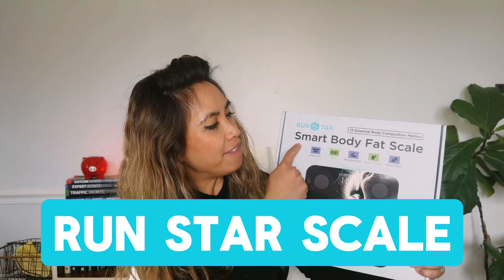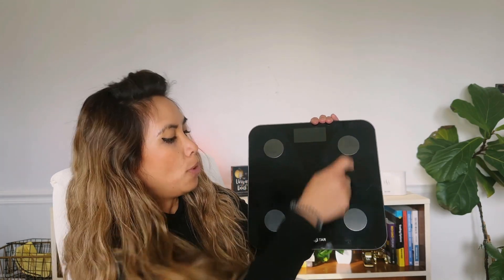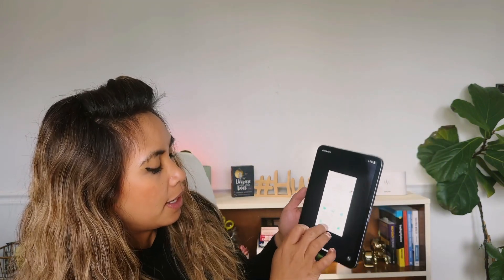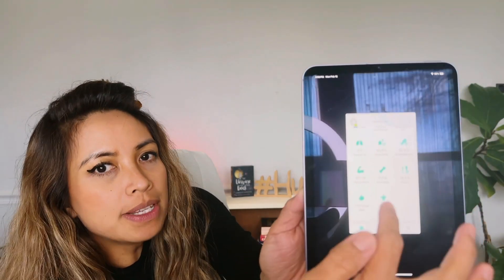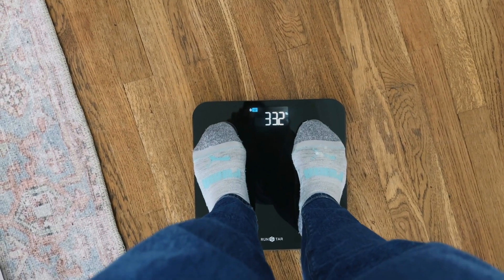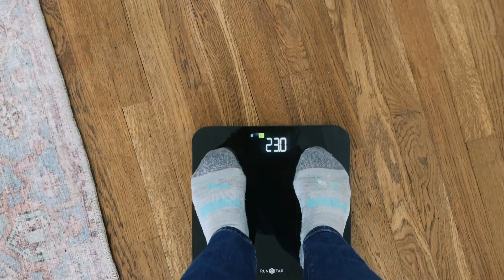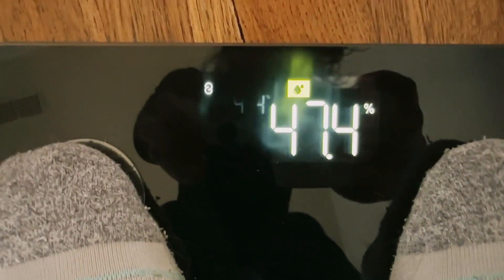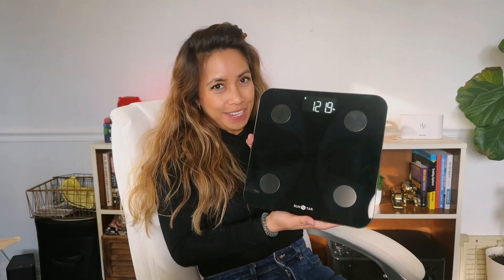Runstar Digital Bathroom Scale Review: Accurate and Easy-to-Use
Stay on top of your fitness goals with the Runstar Digital Bathroom Scale, designed for accuracy and ease of use. This sleek, modern scale features a clear LCD display, instant readings, and a high-precision sensor system, making it the perfect tool for tracking your weight and health progress.